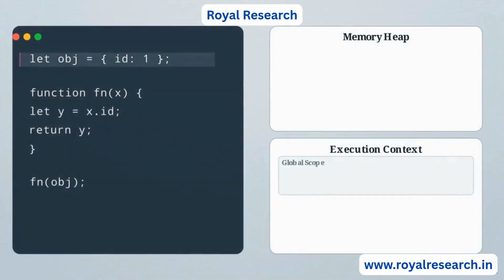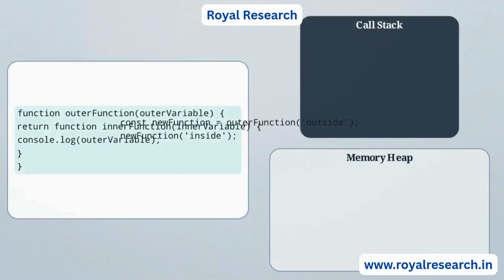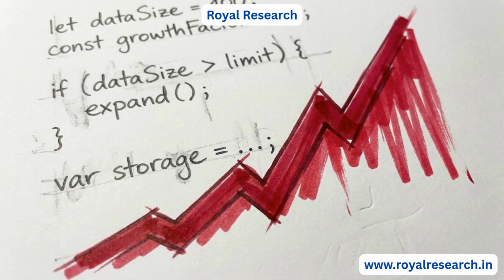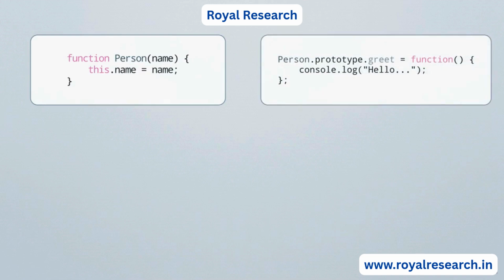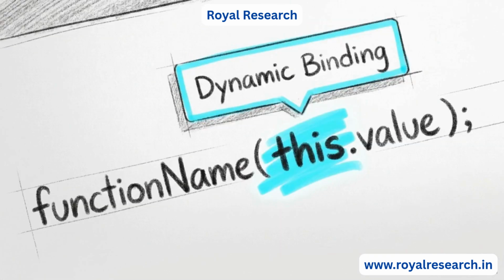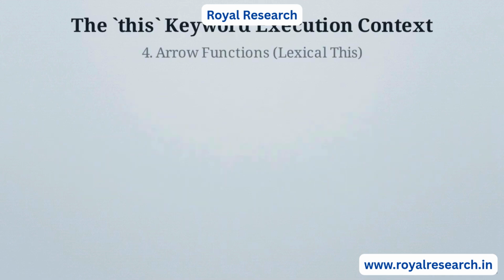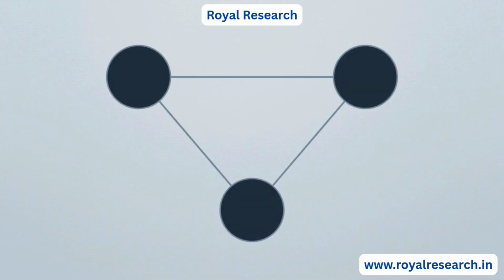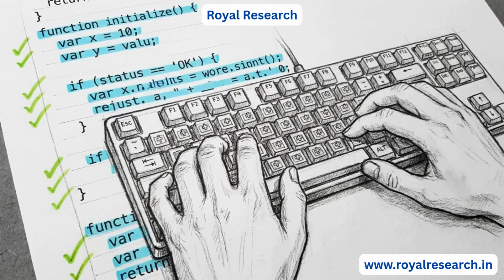JavaScript Closures, Prototypes & This Keyword Demystified with Simple Examples | Royal Research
JavaScript is powerful, flexible, and widely used, but some concepts often confuse even experienced developers. In this video, we break down three of the most misunderstood JavaScript topics: Closures, Prototypes, and the This keyword with clear explanations, visual examples, and practical use cases.

This tutorial is designed for students, beginner developers, intermediate programmers, and professionals who want to truly understand how JavaScript works behind the scenes.

We begin with Closures, one of the most important concepts in JavaScript. You will learn how inner functions remember variables from their outer scope even after the outer function has finished execution. We explain lexical scope, persistent memory, and practical use cases such as data privacy and function factories.

Next, we move to Prototypes, the backbone of JavaScript object inheritance. You will understand how JavaScript objects inherit properties and methods using the prototype chain. We simplify concepts like constructor functions, prototype inheritance, and object relationships with real examples.

Then we explore the This keyword, which behaves differently depending on execution context. You will learn how this works in global scope, objects, methods, regular functions, arrow functions, and event listeners. We also explain common mistakes developers make and how to avoid them.

One of the unique aspects of this video is the visual storytelling approach. Instead of only theory, we use relatable examples and practical demonstrations to make these advanced concepts simple and memorable.

Topics covered in this video:

What are JavaScript Closures
Lexical scope explained
Real-world use cases of closures
Memory persistence in JavaScript
Understanding Prototypes
Prototype chain explained
Constructor functions and inheritance
Object relationships in JavaScript
Understanding the This keyword
This in objects and functions
Arrow functions vs regular functions
Common JavaScript confusion points
Best practices for writing clean JS

This video is highly valuable for developers preparing for technical interviews, learning advanced JavaScript, building React or Node.js applications, or improving problem-solving skills.

By the end of this video, you will finally understand some of the most confusing JavaScript concepts with confidence and clarity.

Royal Research